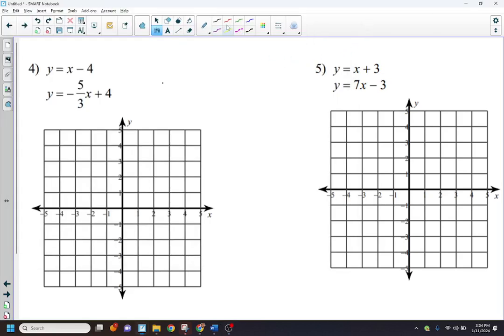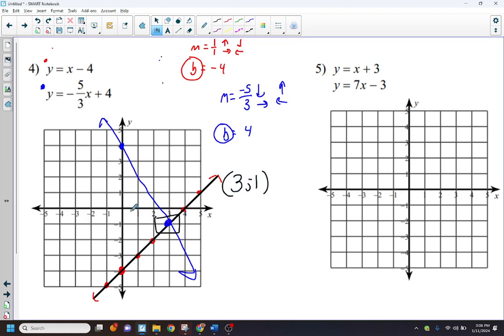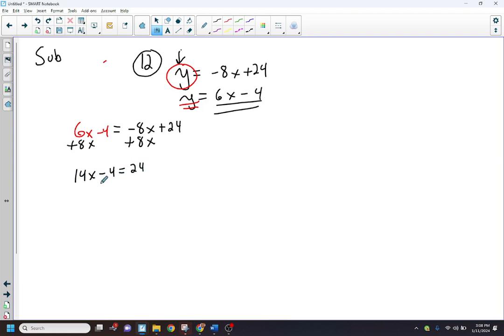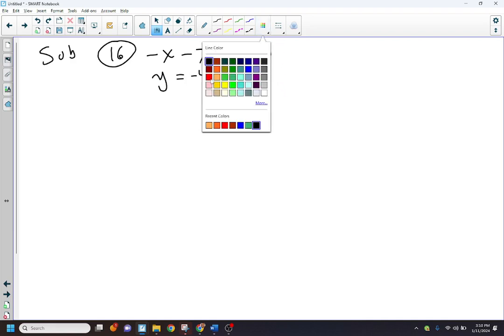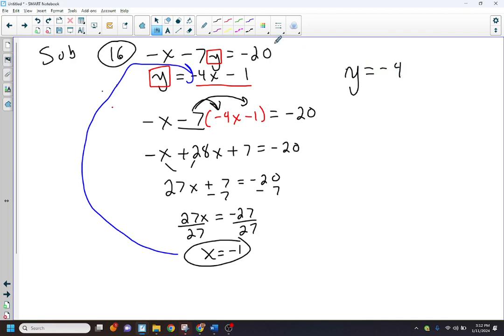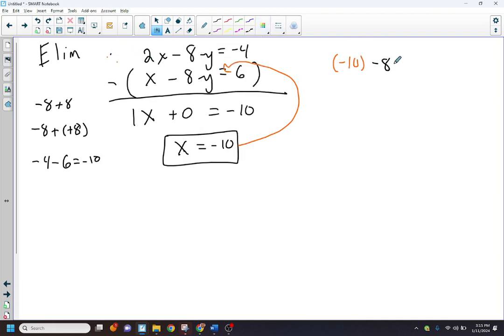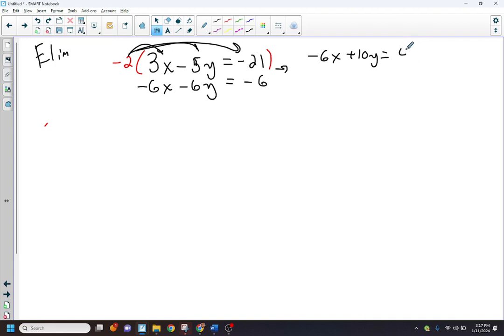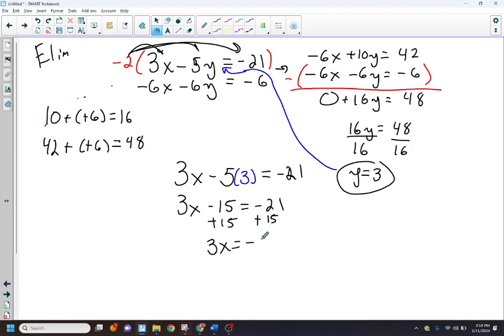Alg 1 Review 6